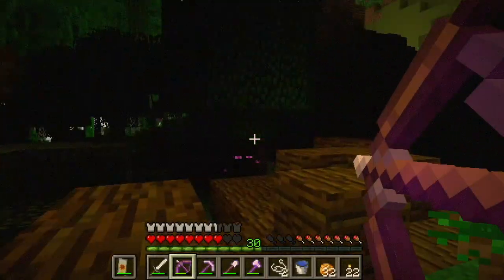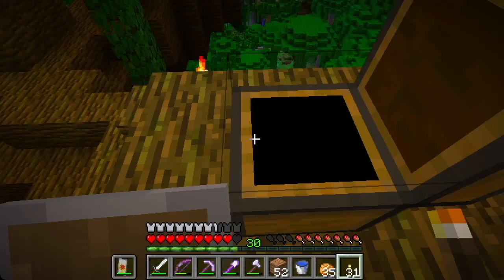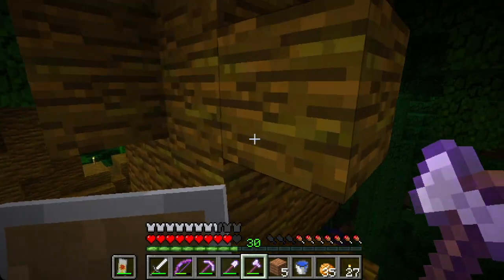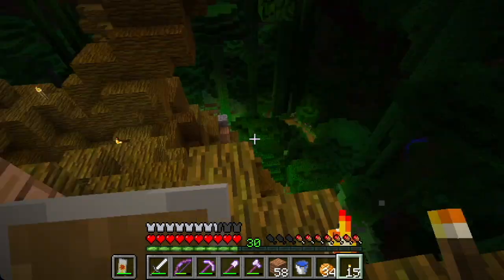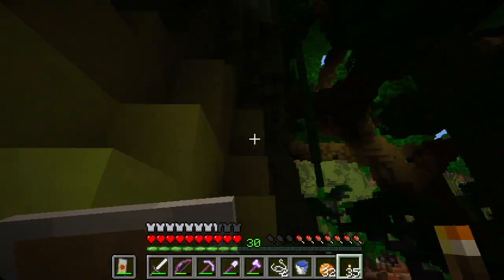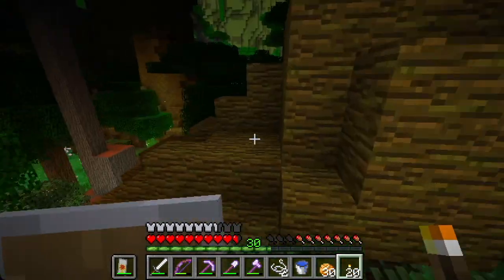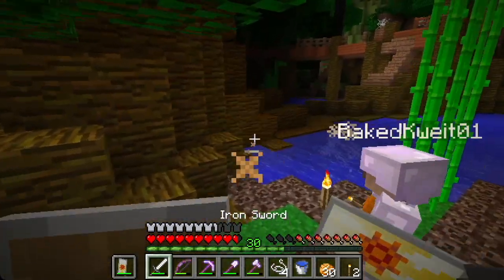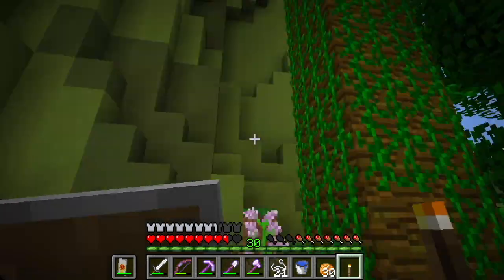We Found a HIDDEN Cove! 🙈 ~ Minecraft CTM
The hunt for the Hidden Emeralds continues, and we’re getting close! We stumble into a dark corner of the map, with secrets hidden below…

Untold Stories 4: Crown Trials is a Minecraft 1.12 Complete the Monument survival/adventure map by RenderXR. The objective of any CTM is to explore and conquer different areas/realms/dungeons, claiming a unique color of wool from each level to take back and place on the Monument. To complete the map, you must conquer each Wool, and place each one respectively in the Monument. Along the way there are also hidden Emeralds to be collected, a bonus objective.